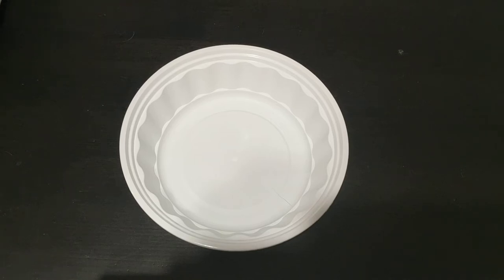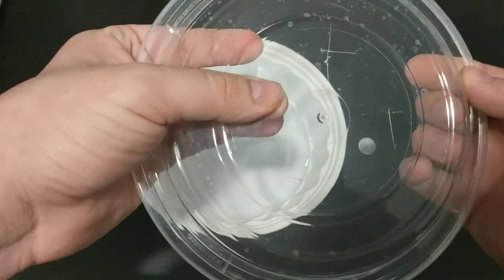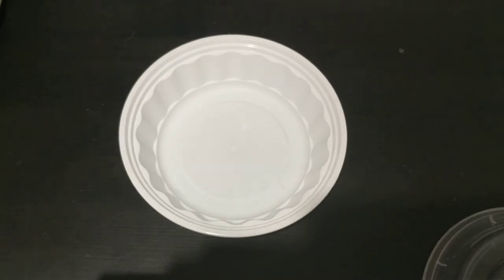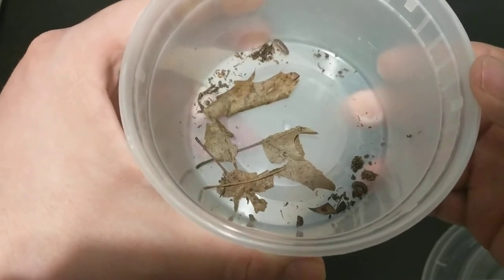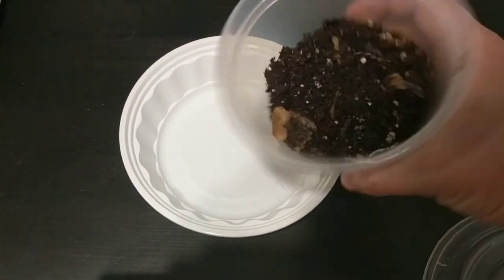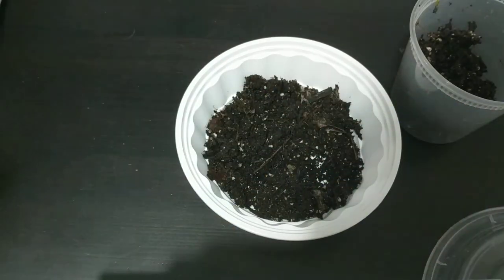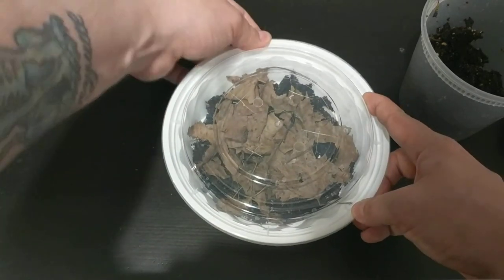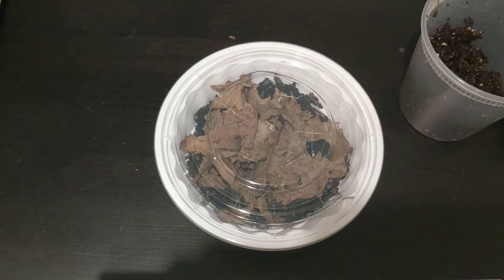Sunday Science with Josh - Pillbug Palace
Learn to make a terrarium and bring some of the outdoors inside! No matter the weather, you'll always have interesting nature to explore with this Pillbug Palace!